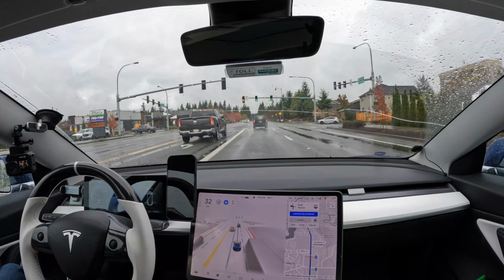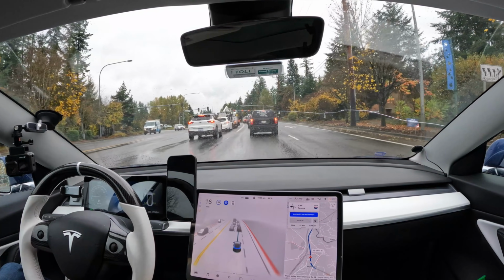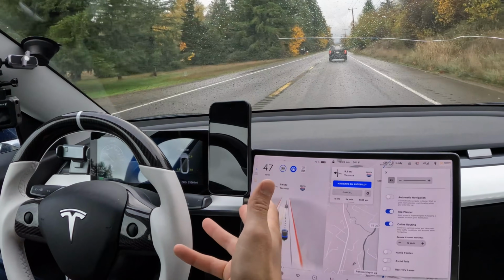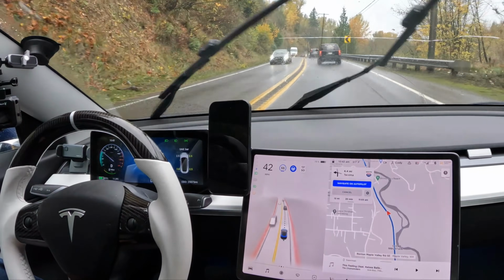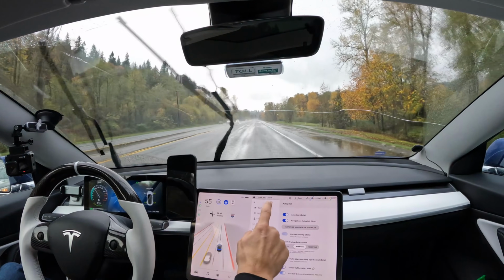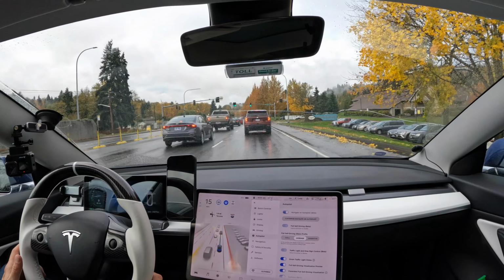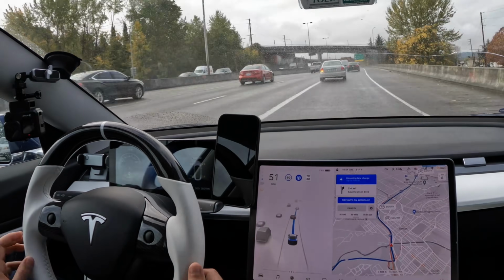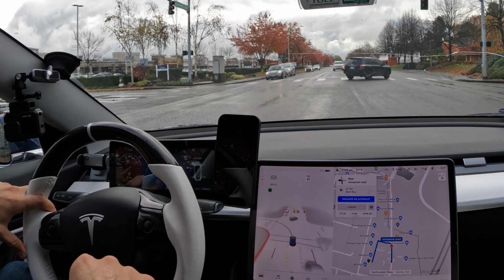Tesla Full Self Drive Navigation Tips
Tesla full self drive beta 10.3.1 drives me to BestBuy almost perfectly. What you need to know about navigation system with FSD beta program.

…..MAKE $5 AND HELP POWER GRID………..
Download the OptiWatt app, sign up and enable the “Grid Support” option to get your $5.
This app features: cost of charging, gas saved, scheduled departure, holiday scheduling, and more.

🔥TEMAI - Just Go Look!!!

…..OTHER ACCESSORIES… ..

…..Join CfTesla… ..

⚡️About my car:
👉HW 3.0
👉Software Beta 10.2
👉White interior